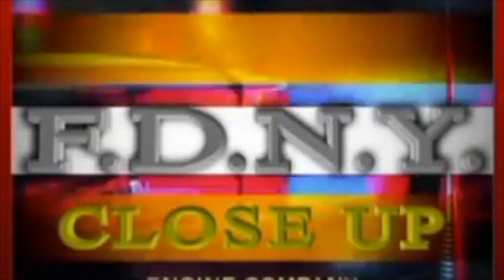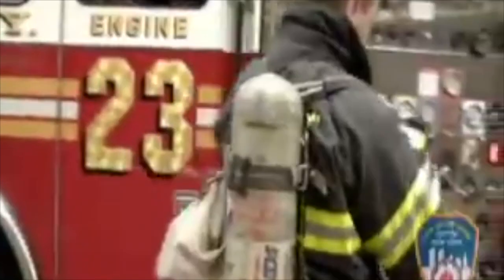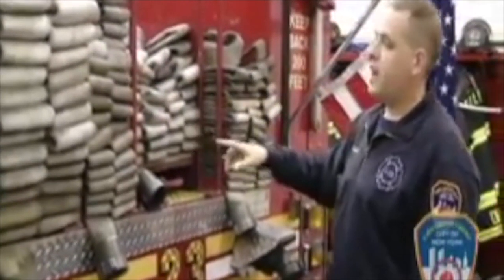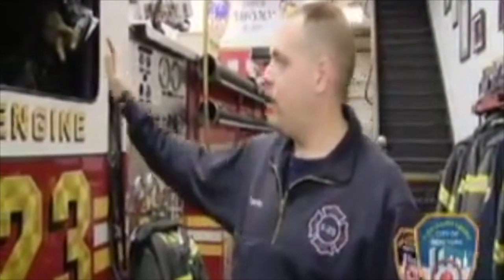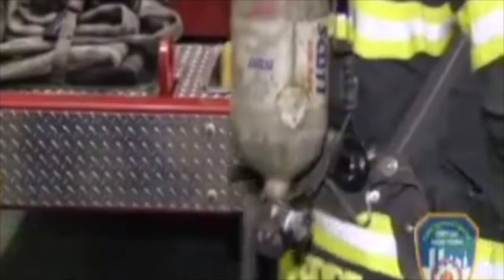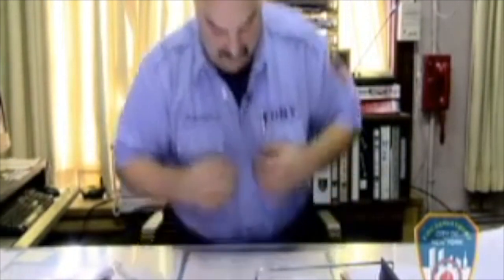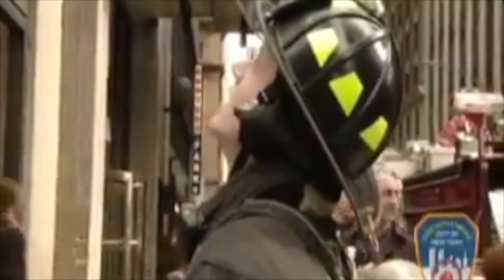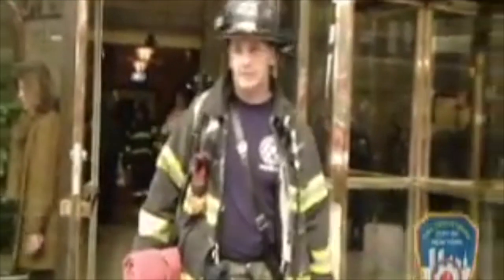Heroes- FDNY's ENGINE Company, a Quick Documentary Part 1 of 3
As Stringers, we cover fire calls which involve these brave heroes that respond to the call for duty, day in and day out. Here is a quick documentary on the duties of FDNY's Engine Company. I too, have caught the fire bug and joined my local fire department's ENGINE Company as a Vollie Firefighter.

Video courtesy of the FDNY

Youtube.com/LoudLabsNewsNYC
StringersLive.com